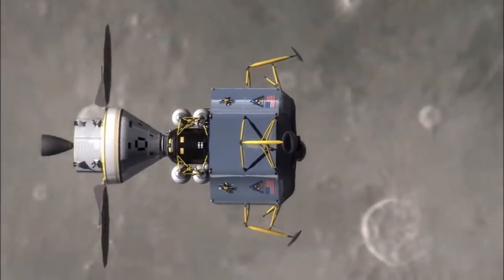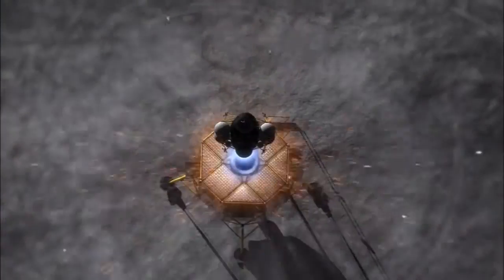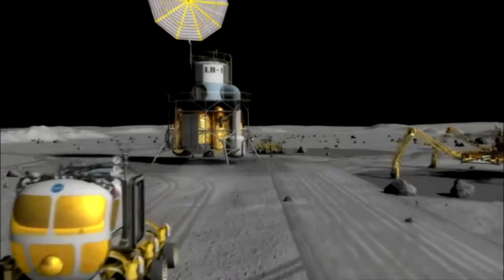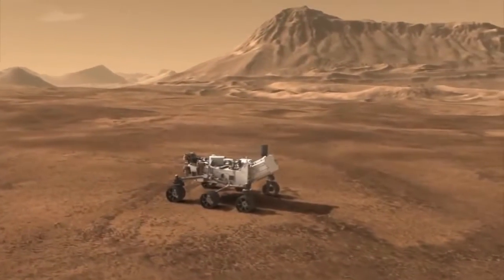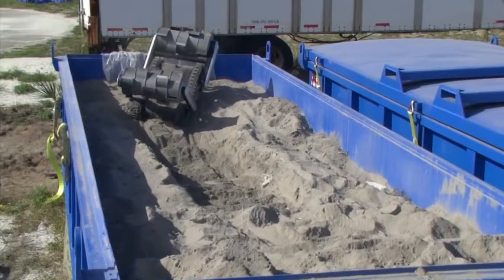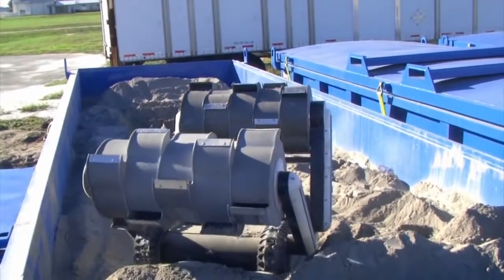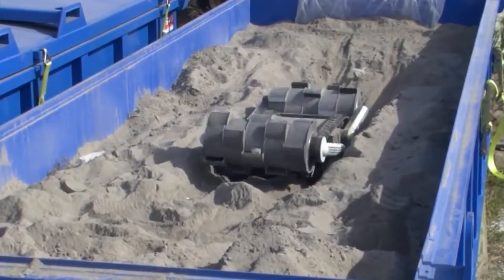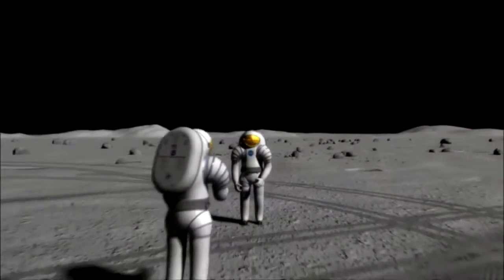NASA Developing Mining Robot for Moon, Mars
NASA is developing the RASSOR mining robot to collect soil, or regolith, on the moon or Mars so it can be processed into rocket fuel, breathable air and other commodities. By using materials available at other locations in the solar system, astronauts don't have to carry it all from Earth.